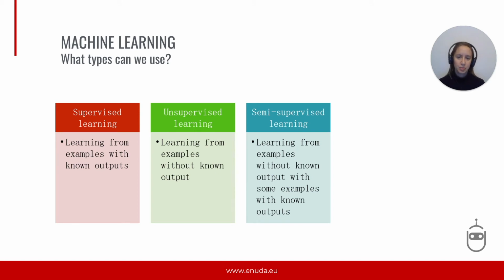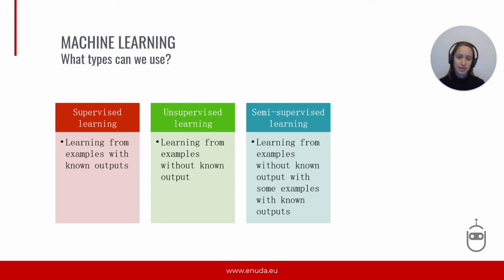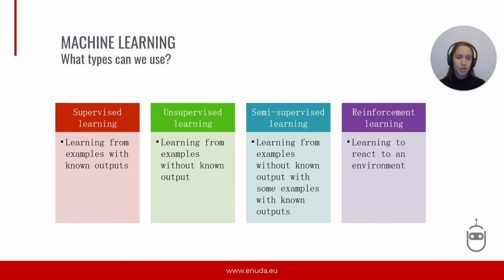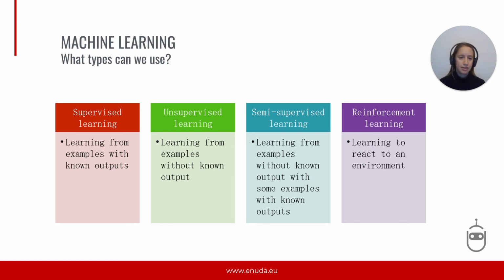What Are Different Types Of Machine Learning? Q And A by Enuda (Part 2)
Ivana, an Enuda team member, is also a university Assistant Professor teaching Machine Learning. She's our brain for machine learning industrial solutions for our clients.

We love sharing valuable content about Digital Transformation, SCADA, MES, and IIoT.